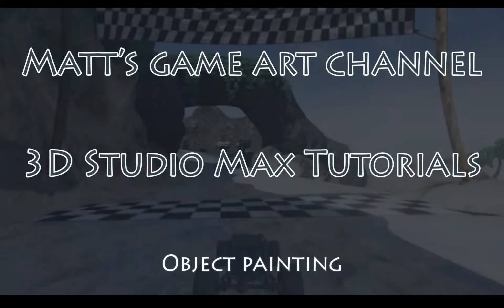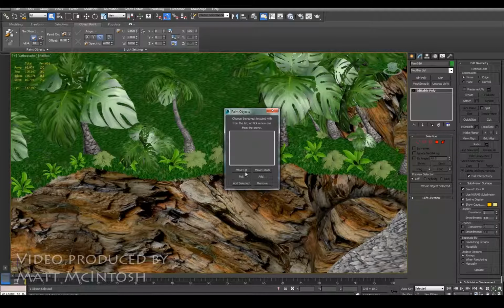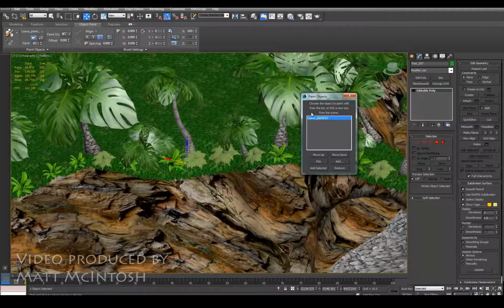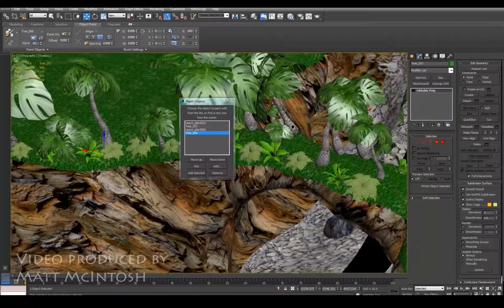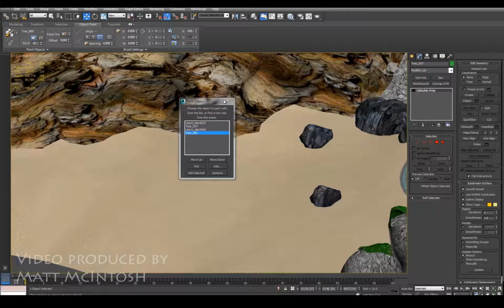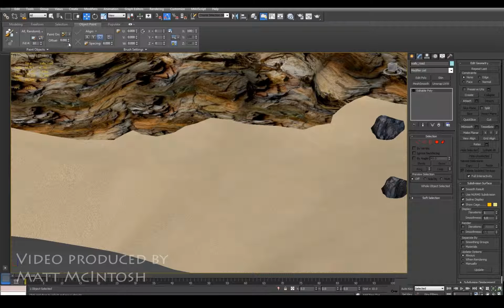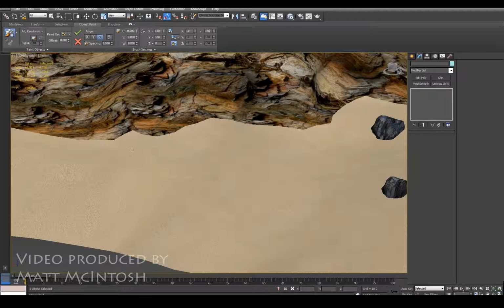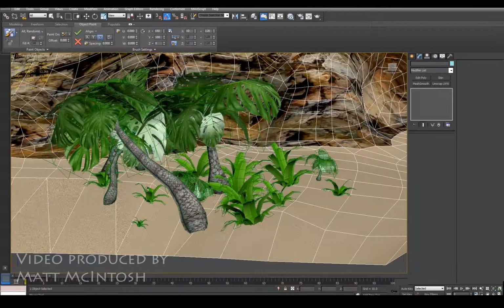3D Studio Max Object Paint Tutorial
How to paint objects on to surfaces within 3D Studio Max. There are a number of features for Move, Rotate and Scale as well as spacing in order to increase the randomness being applied.